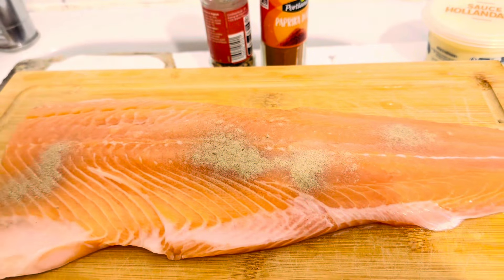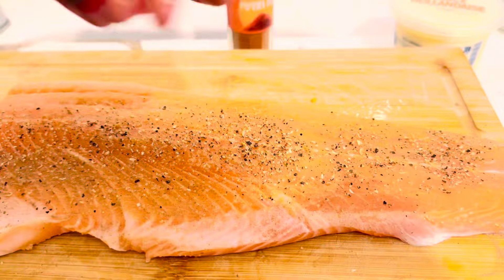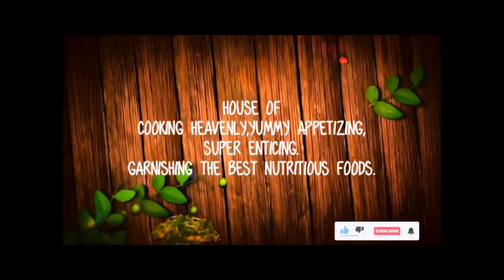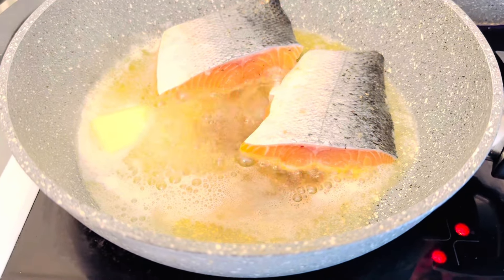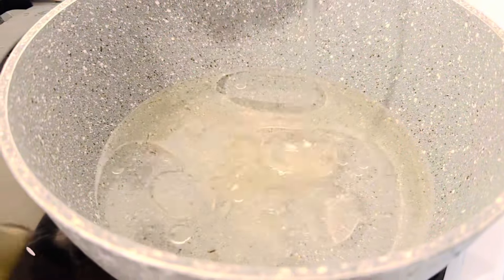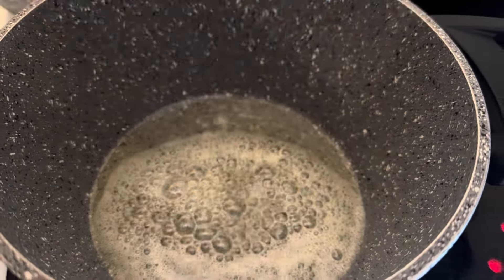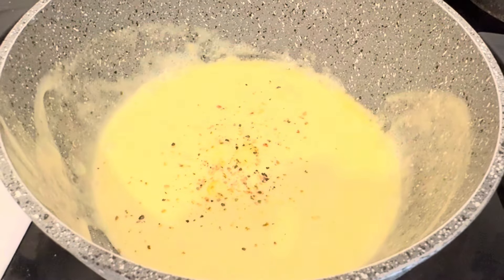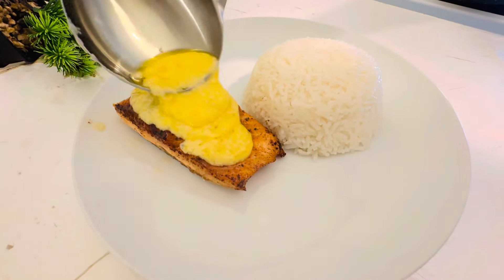HOW TO PREPARE SALMON FISH EASY RECIPE WITH RICE HEALTHY AND DELICIOUS